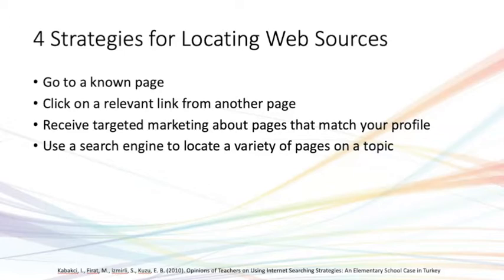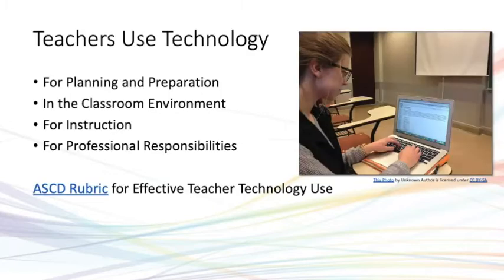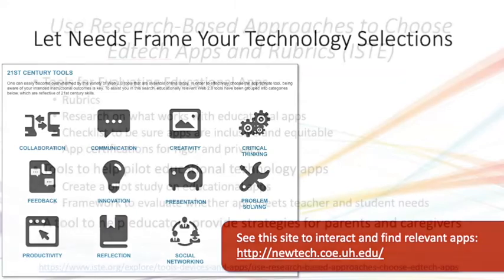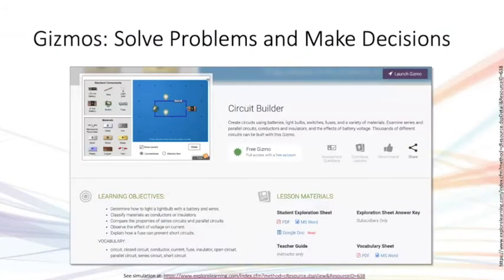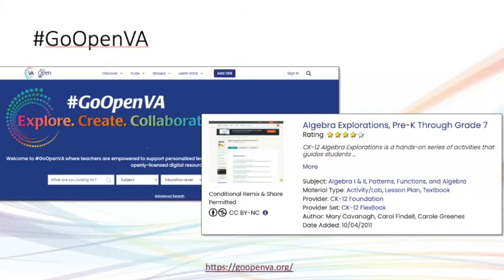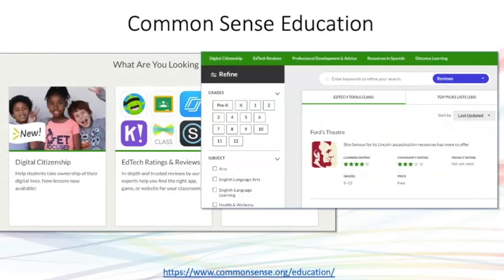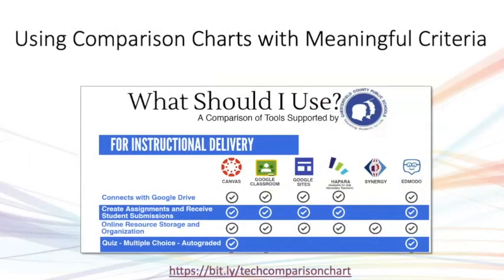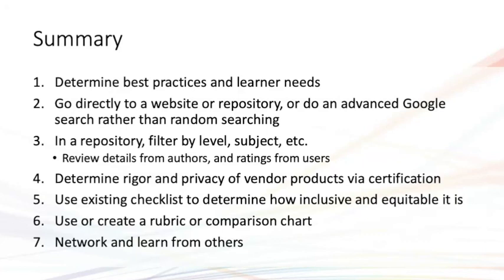Identify and Evaluate Useful Online Technologies for the Elementary Classroom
This video was recorded for student in the JMU COE "ELED 272 Introduction to Teaching in Early Childhood and Elementary Education", for Dr. Hughes